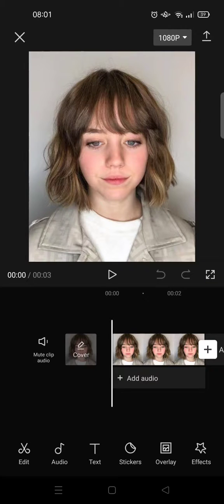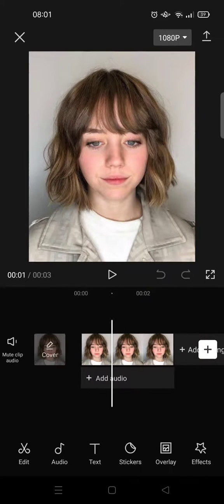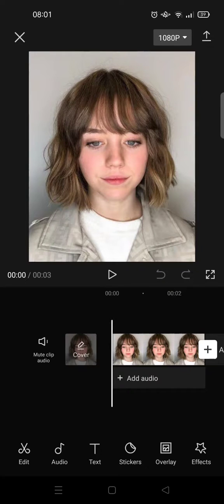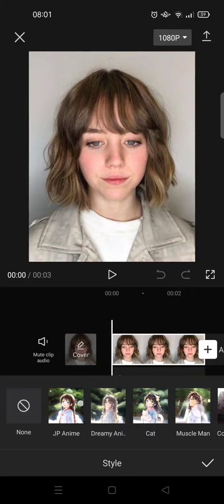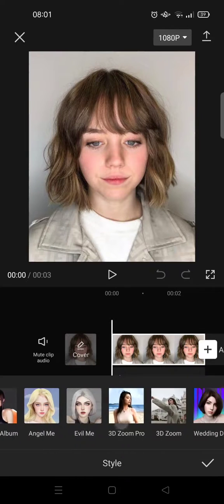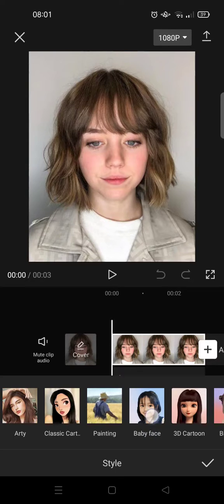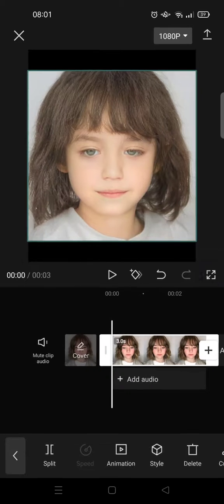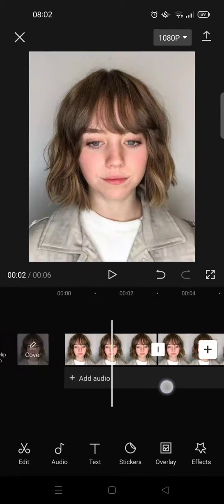Tutorial: How to do babyface on Tiktok Trend with CapCut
Try making the baby face trend using CapCut by watching this tutorial